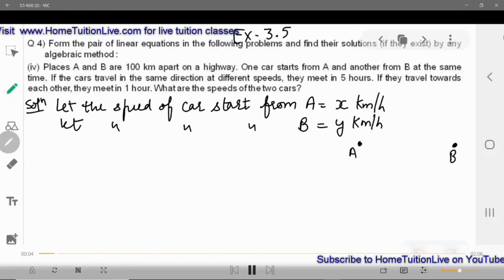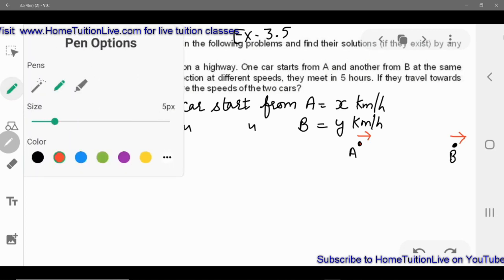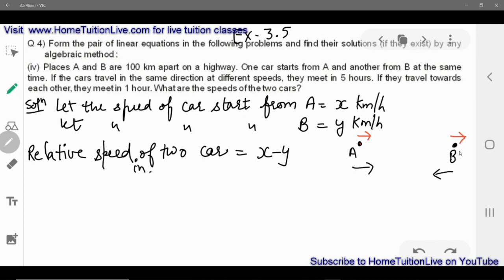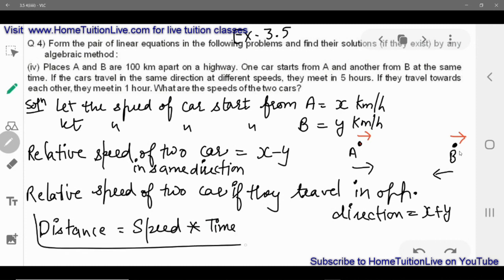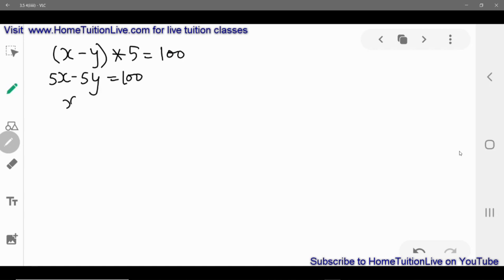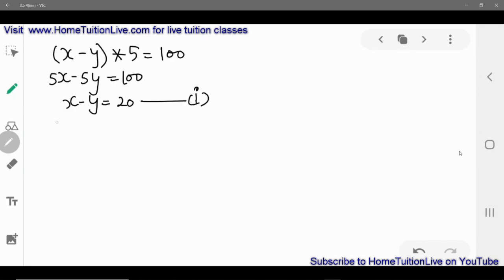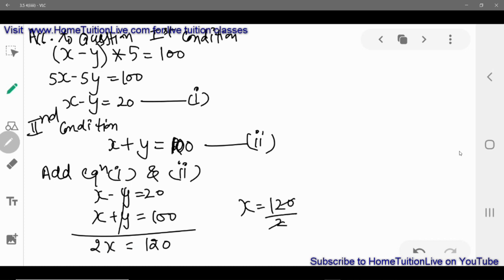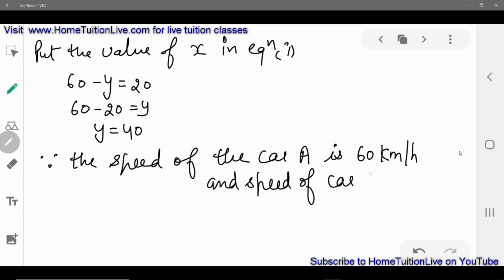Class 10th (Xth) Mathematics NCERT Chapter 3 Exercise 3.5 Q 4(iv) ¦ Maths Class 10th Q 4(iv) Ex 3.5